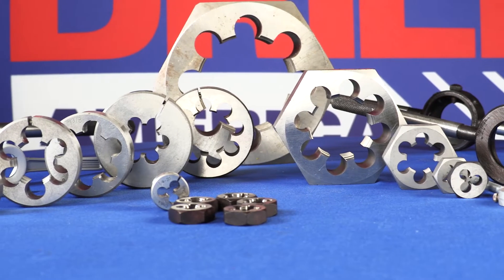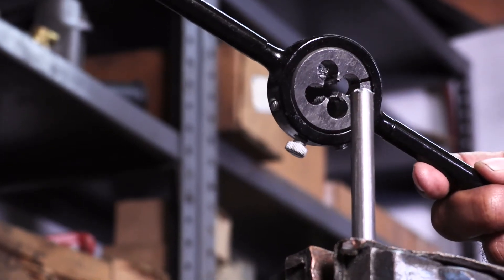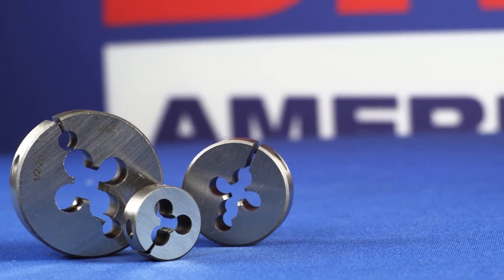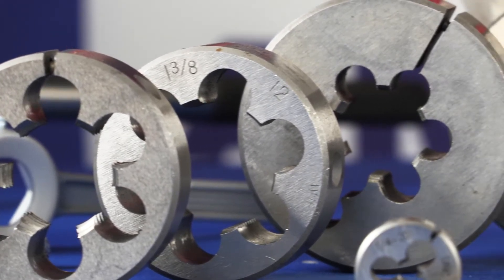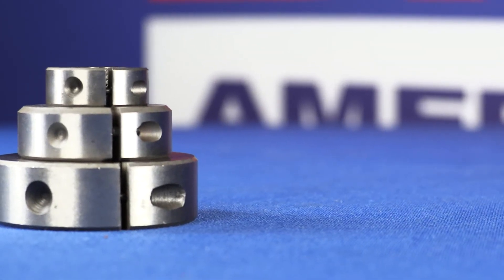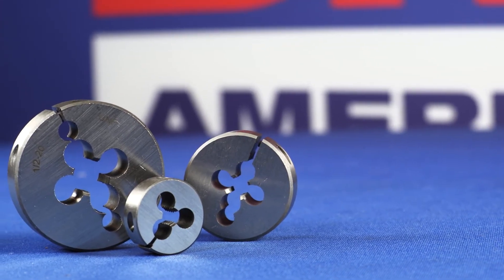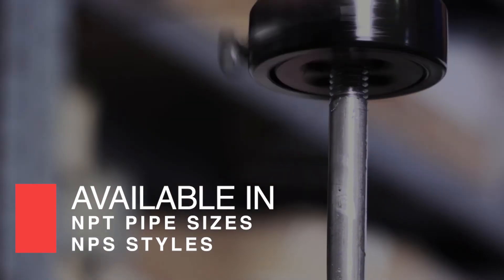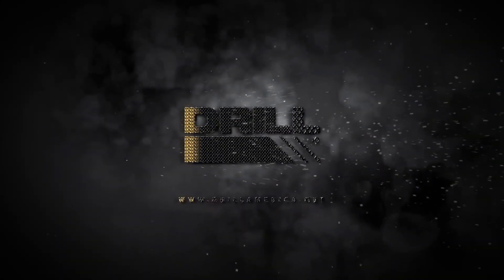Dies from Drill America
Video Transcript:
Next time you need to cut an external thread, give Drill America Dies a spin.

Drill America dies are an easy and cost effective way of re-threading or making new threads on a piece of material.They are available in carbon and high speed steel materials.

Carbon steel dies will re-thread damaged threads or cut new threads in softer materials such as plastic. Drill America carbon steel dies are the most cost effective solution for rethreading.

Drill America high speed steel dies will cut new threads in of harder materials such carbon steel, aluminum and other metals.

Drill America Dies come in two shapes. Hex and round. Hex dies are typically made of carbon steel for use in re-threading. No special holder is required for hex dies, any wrench large enough will suffice.

Round Adjustable Dies are typically made of high speed steel and are manufactured for improved wear life. Round dies are chamfered on both faces, one side has a 2 to 3 thread chamfer for threading, the other side has a 1 to 1-1/2 thread chamfer for threading close to a shoulder. A round die stock is required.

Drill America Dies are also available in NPT pipe sizes and NPS styles, also called pipe dies.

Dies come in standard and special sizes ranging from 1-56 to 4 and a half inch with ODs from 13/16” to 4 inch. NPT pipe dies are available from 1/16” to 4 inch. Reverse thread and metric sizes are also available.